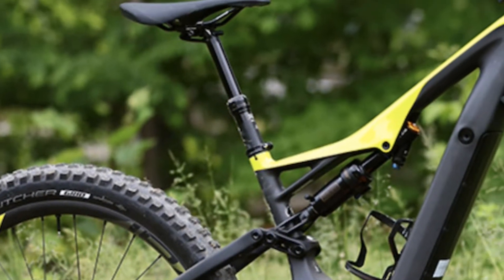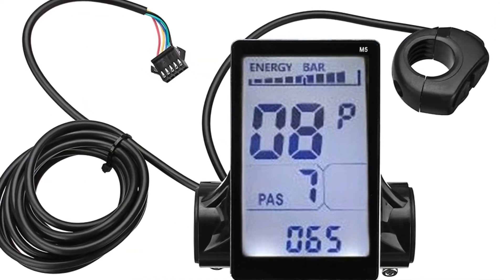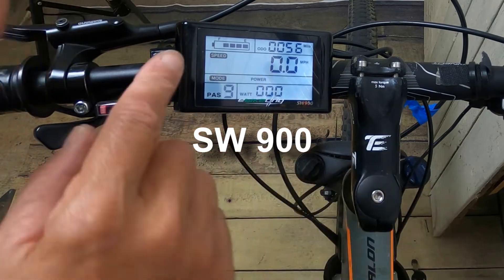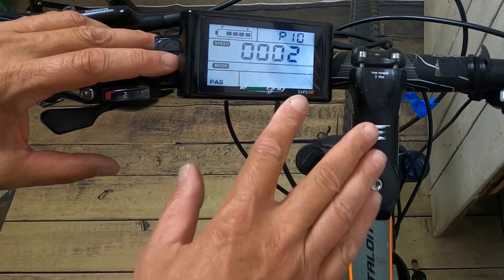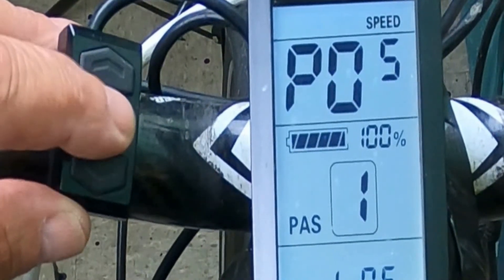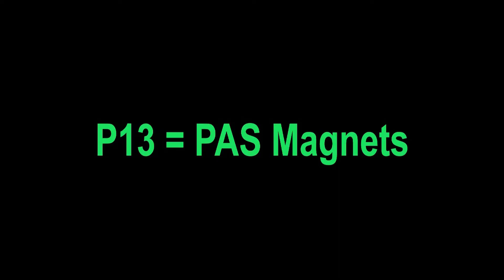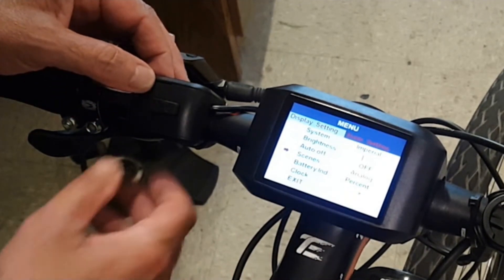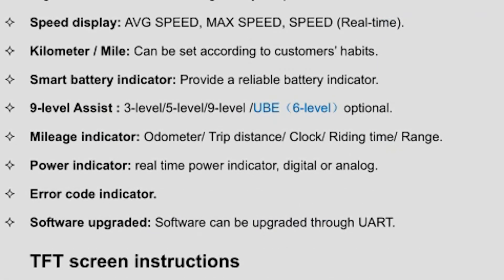E BIKE TIPS: TURBO CHARGE your EBike's Performance and Range!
Our Channel explores:

E-Bike Tips
E-bike Reviews
E-bike How-Tos
E-bike Rides
E-Bike Technology
E-bike Conversion Kits
E-bike tutorials
E-bike motors
E-bike batteries
E-bike Accessories
E-bike Gadgets
and more.